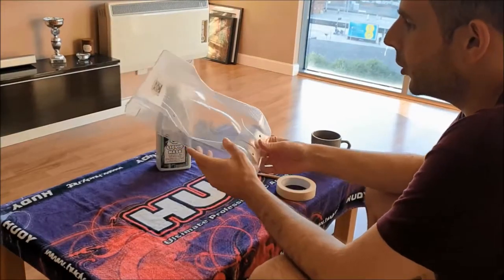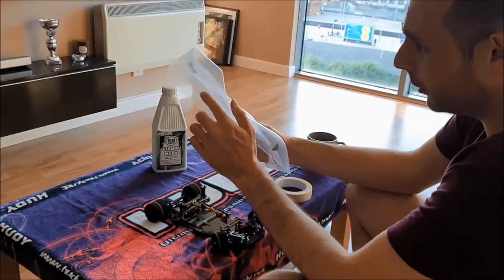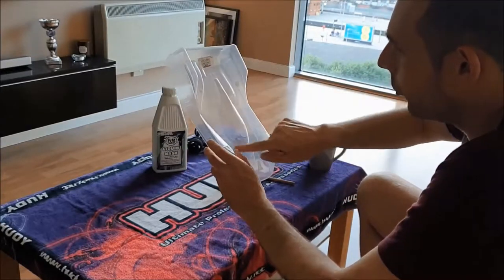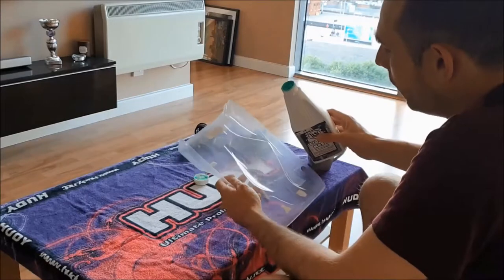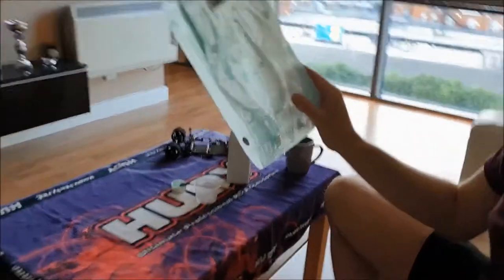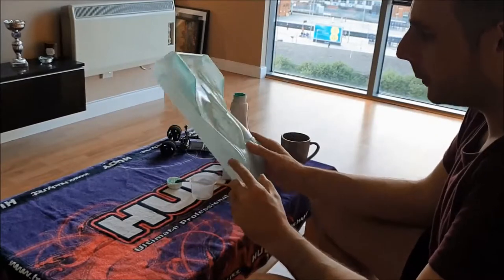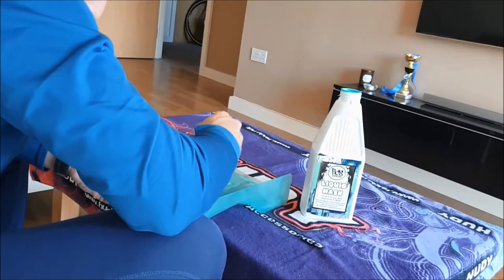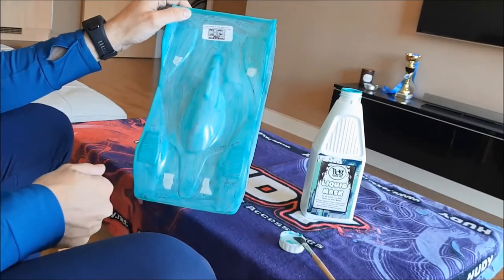RC Airbrushing Part 1 - Liquid Mask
This is a tutorial on RC Airbrushing Part 1 - Liquid Mask from start to finish